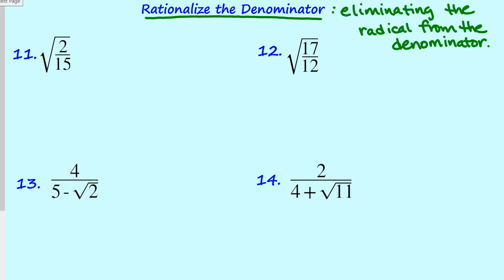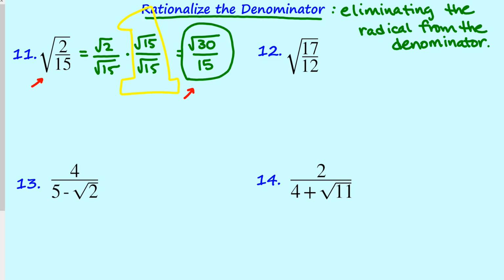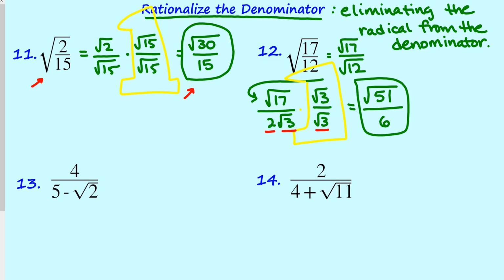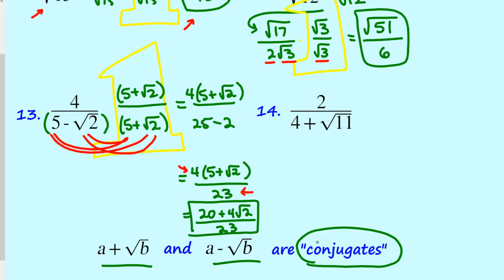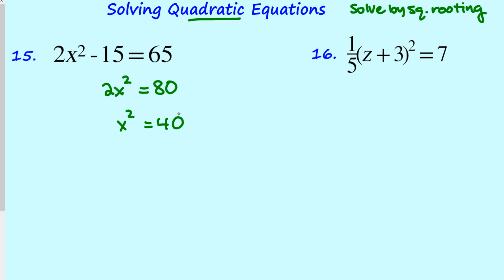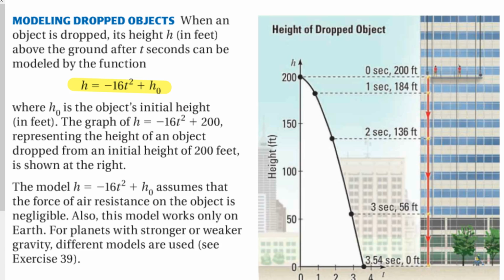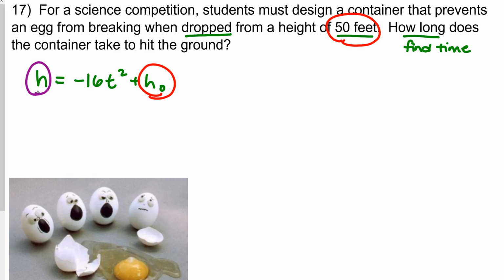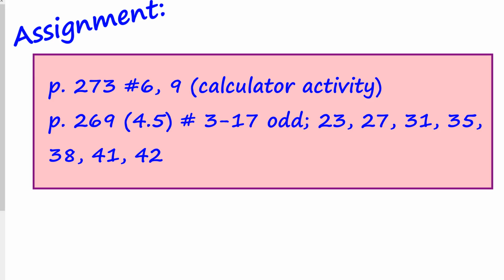HA2 4 5 part 2